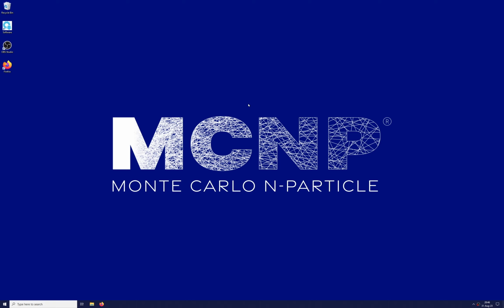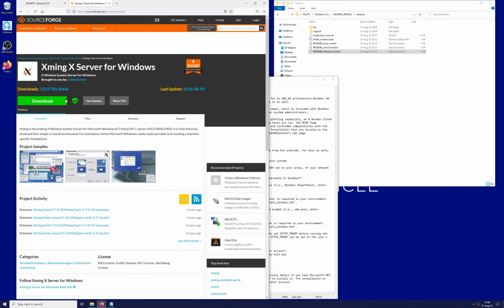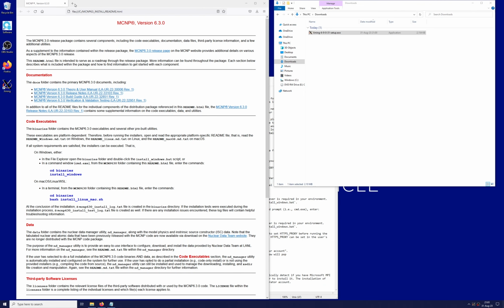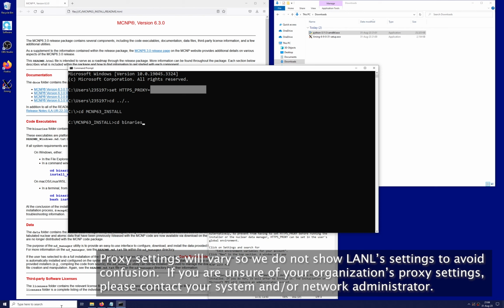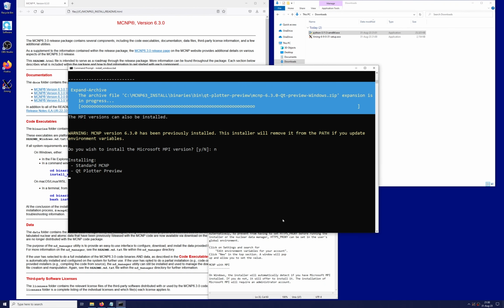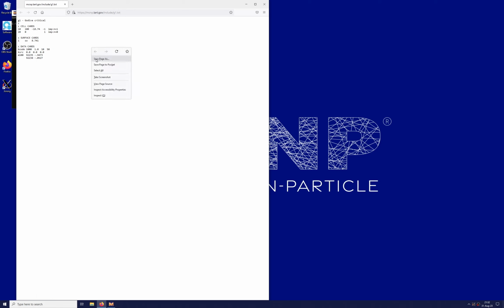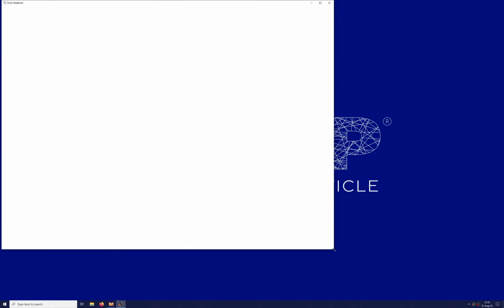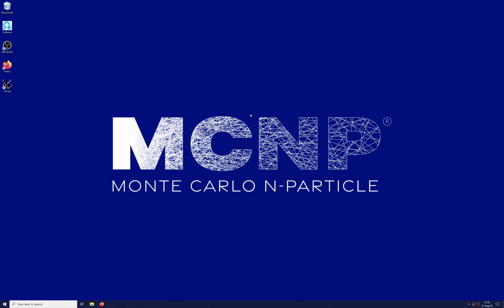Tutorial: How to Install MCNP6.3 on Microsoft Windows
This video shows how to install the MCNP code, version 6.3, on a Microsoft Windows 10 computer. Prior to installation, the Xming software and a Python interpreter is installed. After installation, a quick calculation is performed and geometry is plotted in two different ways. At this point, this setup is ready for use in an MCNP classroom setting and/or for performing calculations of the viewer's own creation.

The Godiva MCNP input file used in this video is available

Timestamps:

00:00:00 Copying Installation Files
00:01:05 Opening Documentation
00:01:33 Installing Prerequisite: XMing
00:02:54 Installing Prerequisite: Python
00:03:48 Installing MCNP6.3
00:06:17 Testing MCNP6.3
00:07:37 Testing X11 Plotting
00:08:21 Testing Qt Plotting

Main terminal commands used:

set HTTPS_PROXY=url:port
install_windows.bat
mcnp6 i= g1.txt
mcnp6 ip i= g1.txt
mcnp6.qt ip i= g1.txt

LA-UR-23-30187